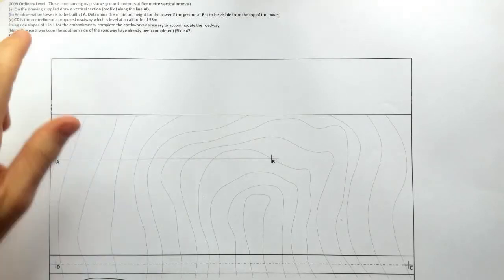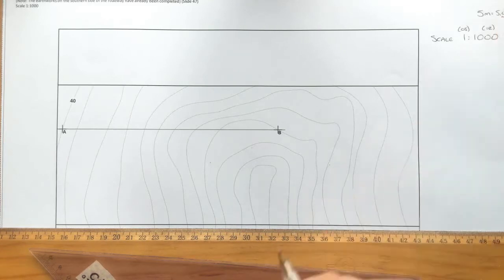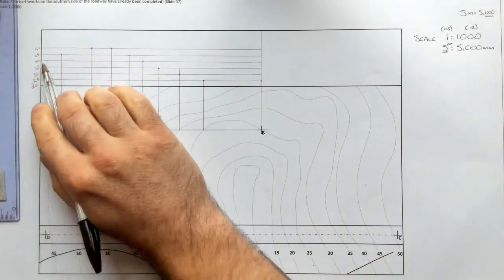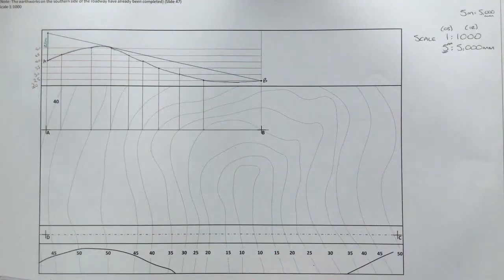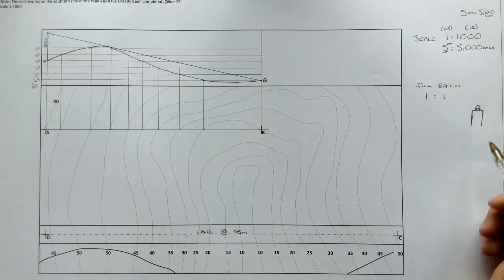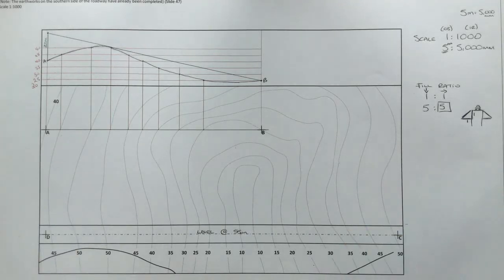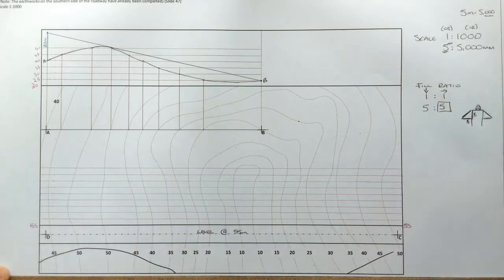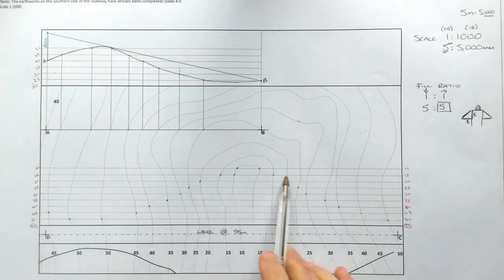DCG Road Geometry 2009 OL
- LC DCG OL 2009 Road Geometry question explanation